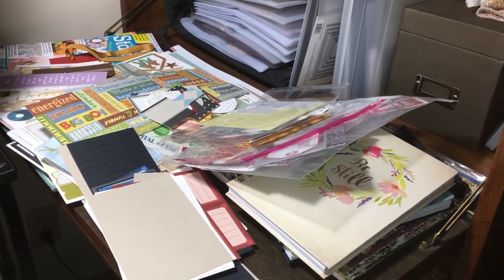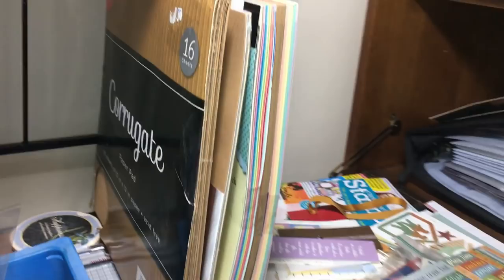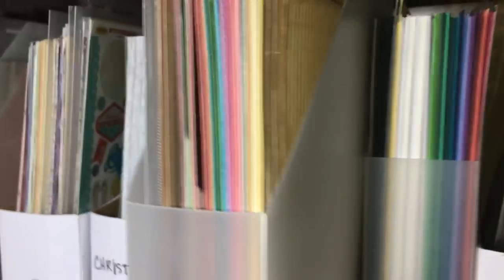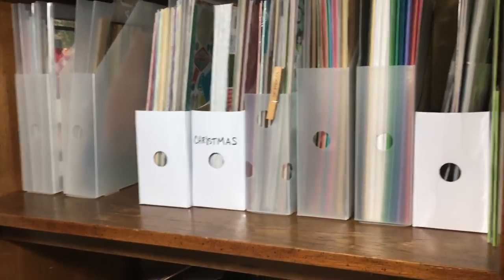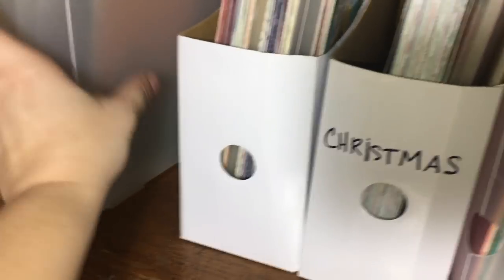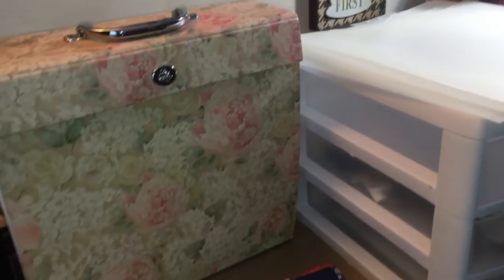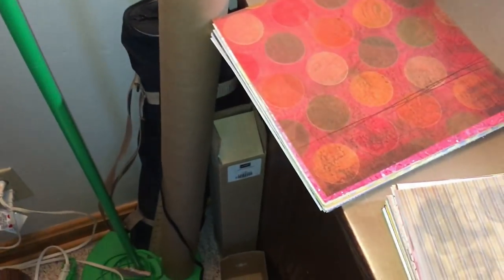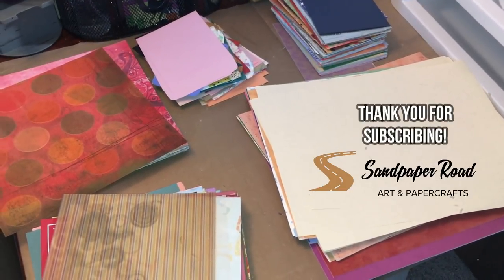Ultimate Craft Area Tips and Tricks (part 1) - Sorting Paper Scraps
Ultimate Craft Area Tips & Tricks (part one) - Here are three tips and tricks to sort and store your scraps!
Tip #1 - Organize your stuff the way you craft.
Tip #2 - Store all letter sticker sheets together in one place (instead of with various kits).
Tip #3 - Trim scraps into workable sizes (dimensions you use often!).

See a whole craft room tour and get even more tips and tricks for organization

Cello self-seal bags (for 12" x 12" projects) -

Cello self-seal bags (for 8.5" x 11" projects) -

Cello self-seal bags (for 5" x 7" projects) -

Cello self-seal bags (for 4 " x 6" projects) -

Cello self-seal bags (for A2 projects) -

Clicking on these links helps to support Sandpaper Road, and you won't pay anything extra when you make purchases through these links. I purchase all my own supplies and products unless otherwise stated in the video. Thank you very much for your support!